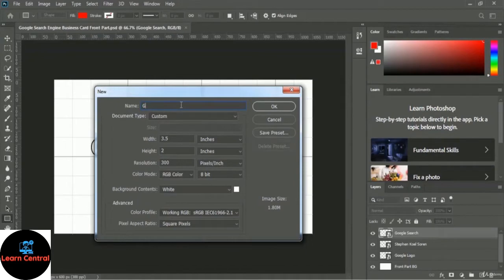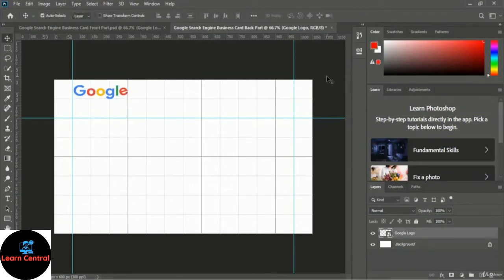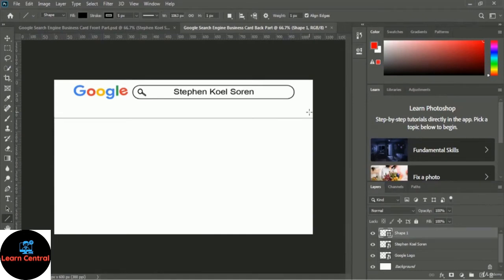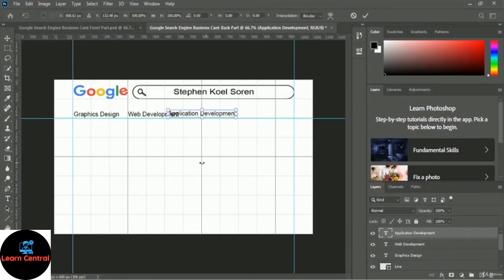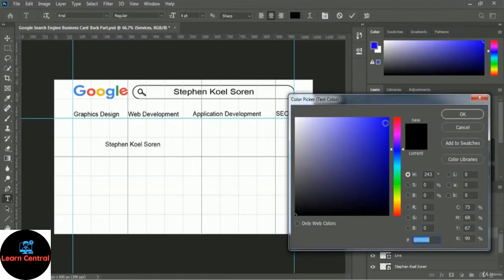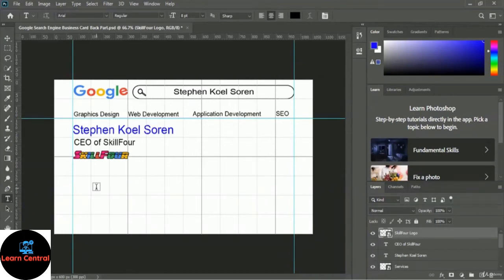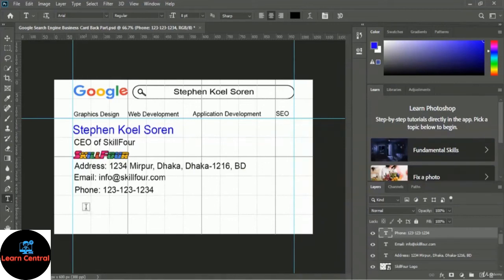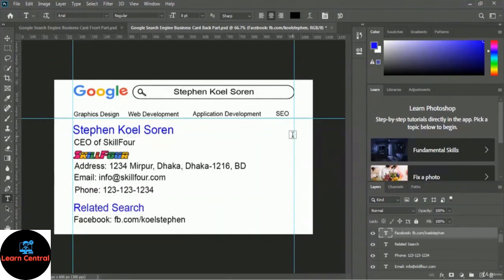Photoshop for Beginners & Advanced Full Course || Part-12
photoshop tutorial
photoshop download
photoshop
photoshop editing